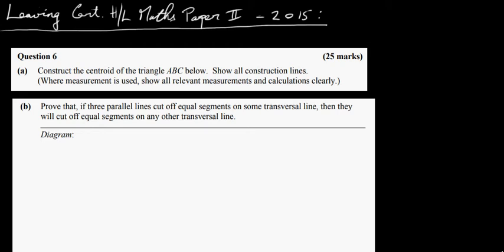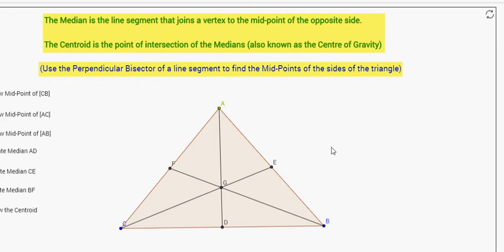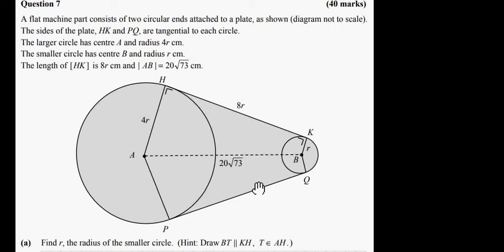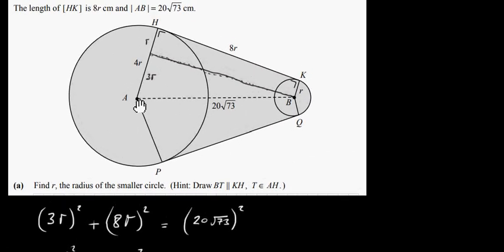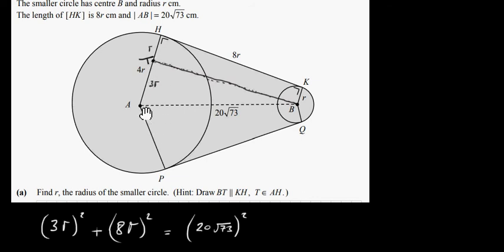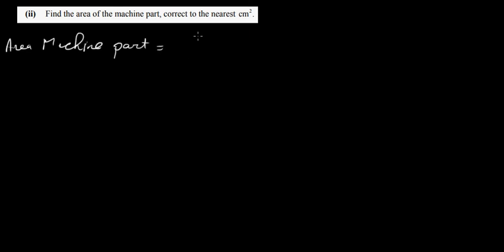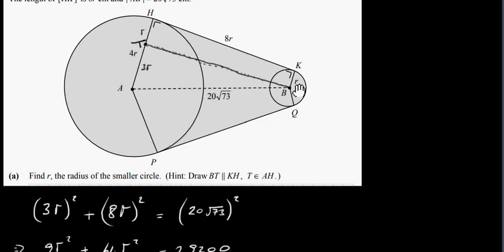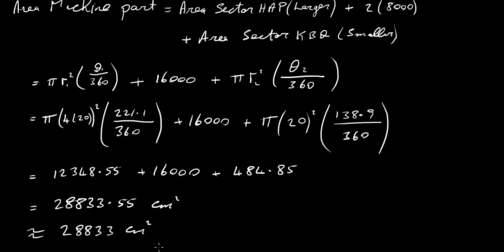2015 HL Maths Paper 2 LC Q 6 and 7